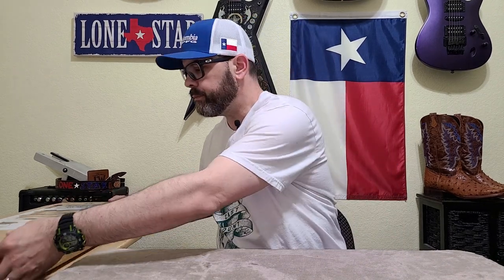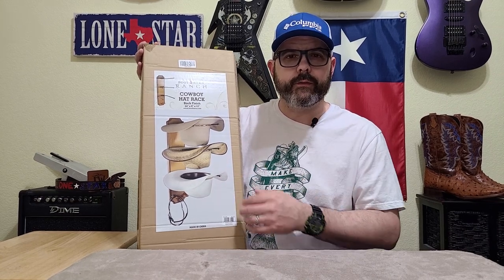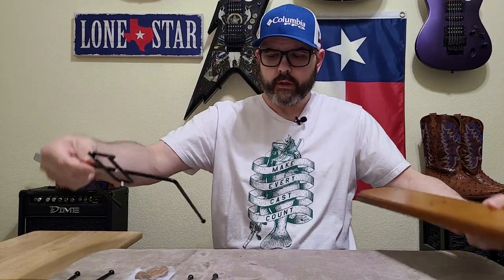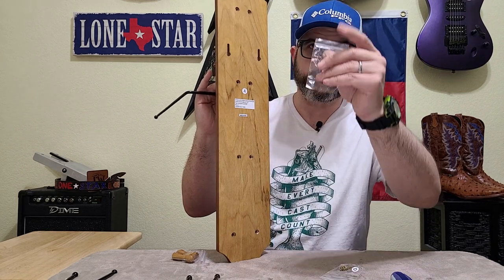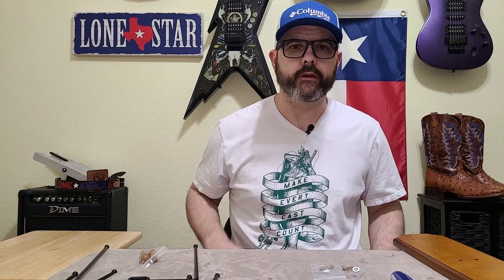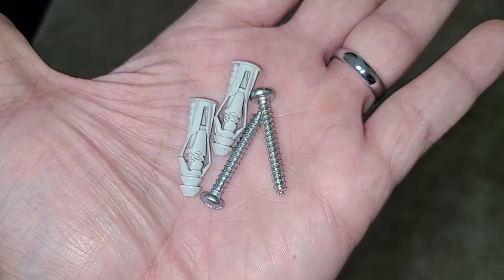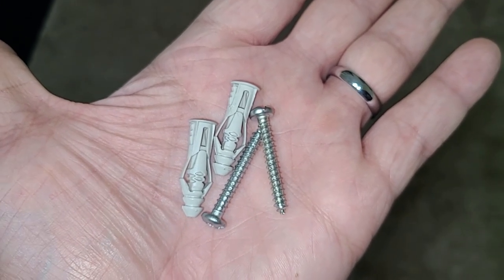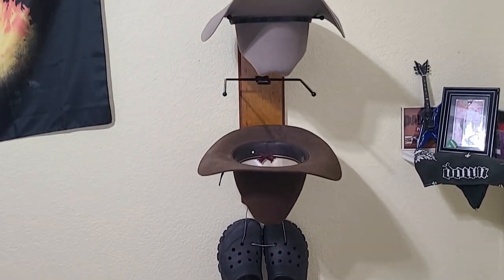BB RANCH HAT RACK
Today we are reviewing the BB Ranch Rolled Oak 3 Tiered Cowboy Hat Rack from Boot Barn.  This is a pretty nice hat rack that will hold 3 cowboy hats and also has two pegs at the bottom to hold a ball cap or hat band or whatever you would like.  This hat rack has one major flaw, it didn't come with mounting hardware.  I had to go to the hardware store to get some screws and anchors to hang this BB Ranch Hat Rack, which is a bummer.  But overall its a decent product except for that one major issue.